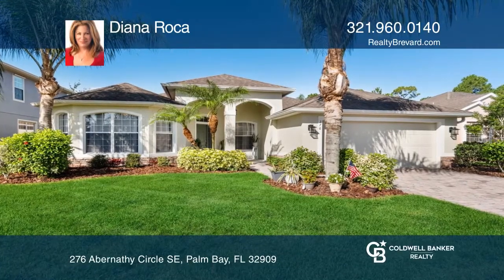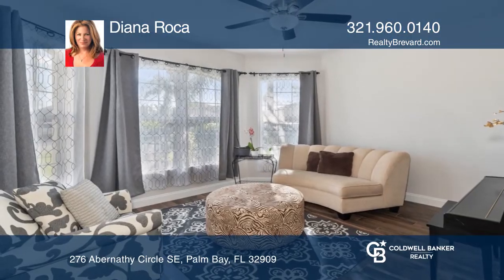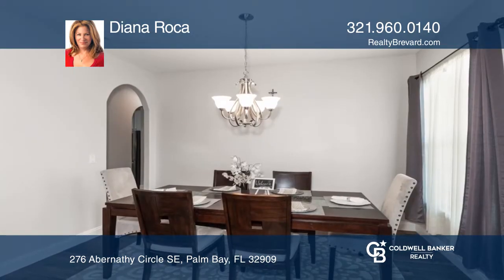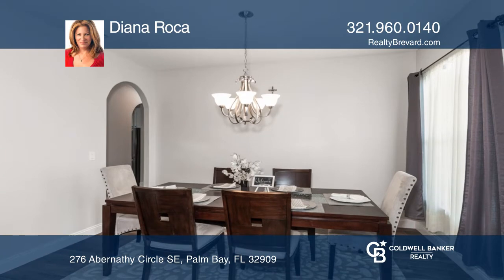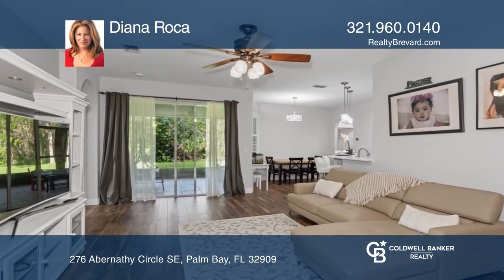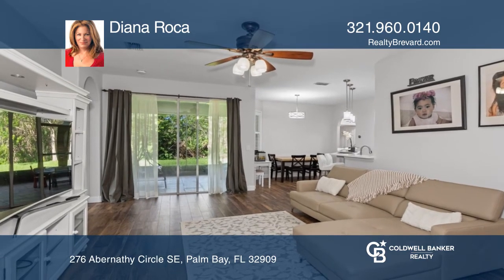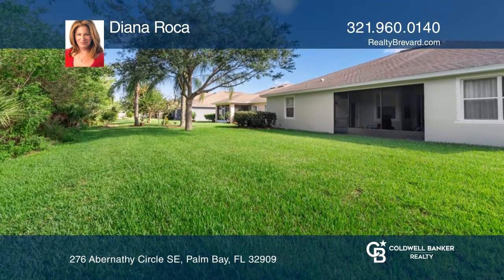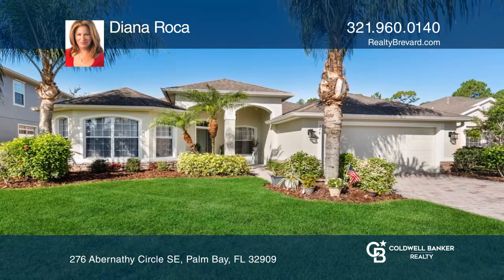276 Abernathy Circle SE Palm Bay, FL | ColdwellBankerHomes.com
276 Abernathy Circle SE, Palm Bay, FL

Beautifully updated and remodeled home in a gated community with 4 bedrooms and 3 full baths is ready for new owners. Open floor plan that flows easily throughout. All countertops throughout the home are quartz. No detail has been forgotten. Nice screened in porch overlooking the preserves. Large ba